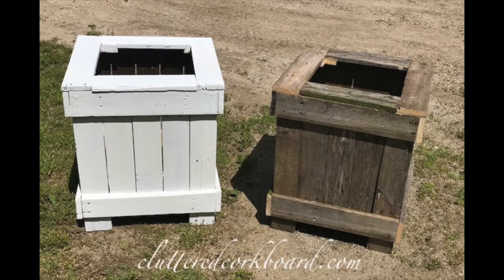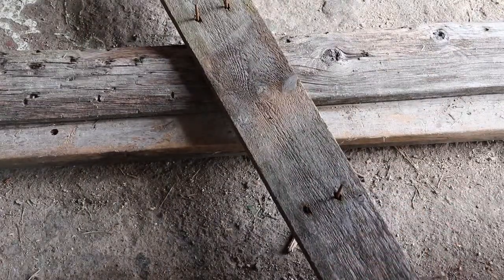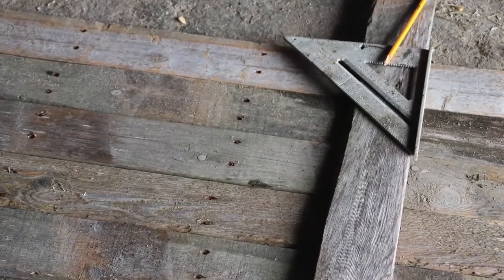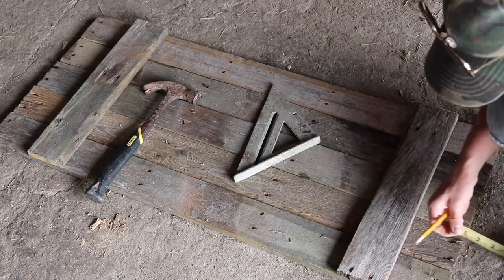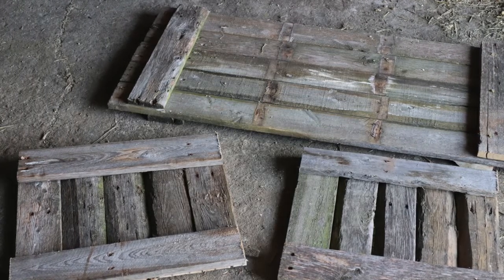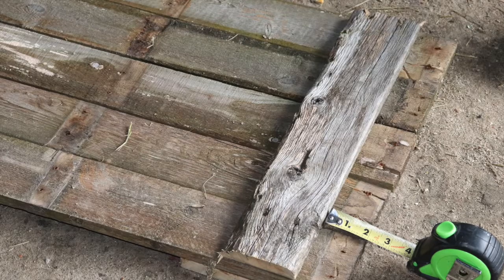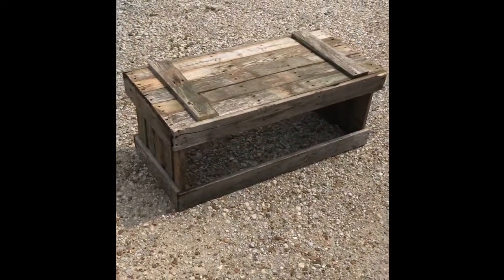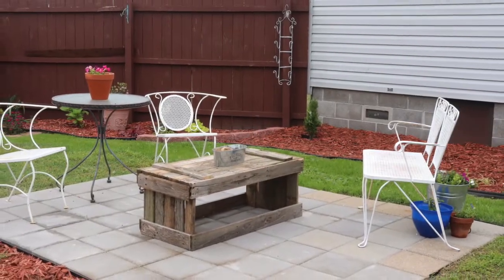DIY No Cost Pallet Coffee Table for my Patio // Cluttered Corkboard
Hi there, today I am sharing my DIY No Cost Pallet Coffee Table that I made for my new paver patio.
I was wanting to add something to my new patio space and after recently making large planters with old pallets and really liking how they look, I decided to use more of them and make a coffee table.

It isn't the best tutorial due to a mishap about halfway through the project which ended up making this not go quite as planned,  but I hope that it offers some inspiration for idea's for possibly projects for your own yard.

(the overall dimensions of the completed table are: 40" long x 19" wide x 16" tall)

A little more about me:

I am a wife, mother of 2, and I blog

I enjoy DIY, cleaning & organizing, taking care of our home, gardening and just about all things outdoors.